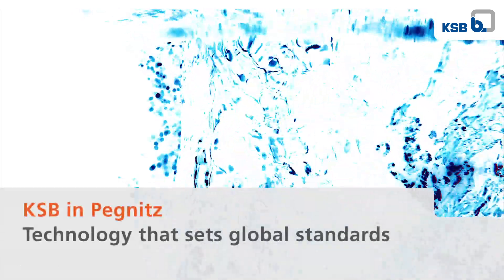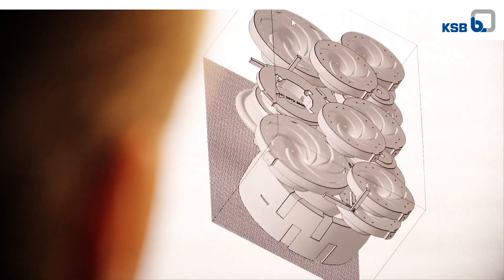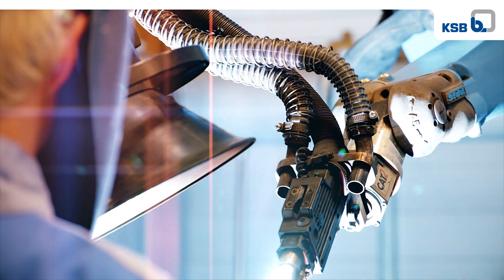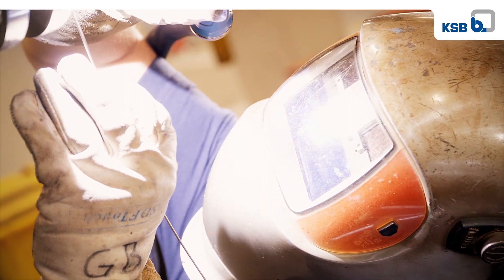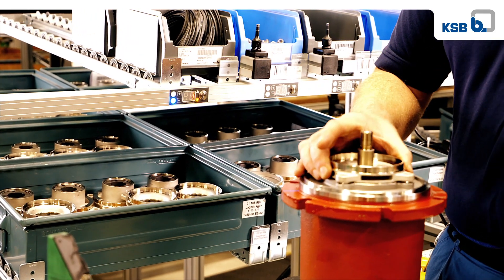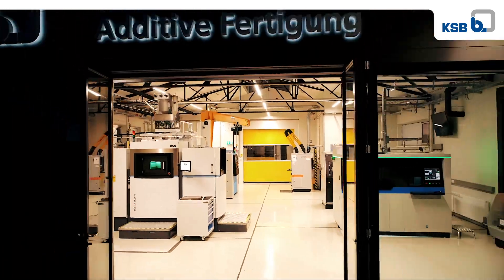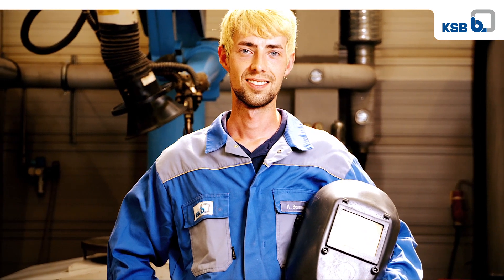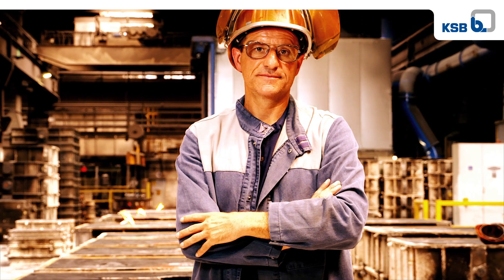KSB in Pegnitz – Technology that sets global standards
Our plant in Pegnitz is not only one of KSB's largest and most modern worldwide, it is also a pilot site for digital transformation.
Our digital factory sets standards here, as do our metallic 3D printing processes, which are among the most modern in the world.
We manufacture pumps and valves that can permanently withstand the most diverse requirements, from building services to power stations, from water supply to mining.
Find out more in our KSB Pegnitz image film.